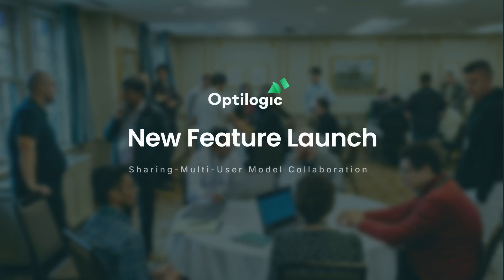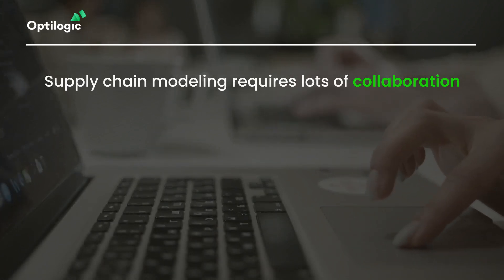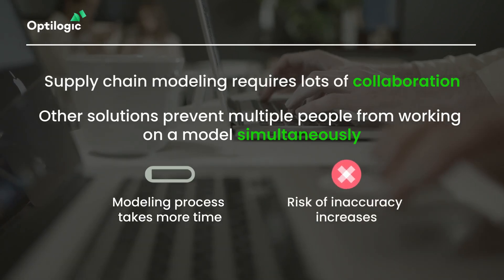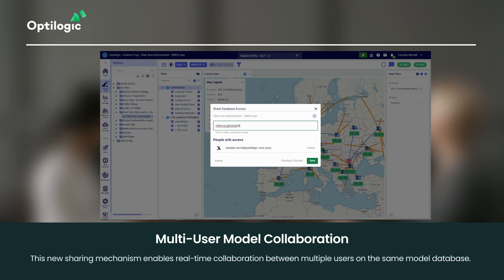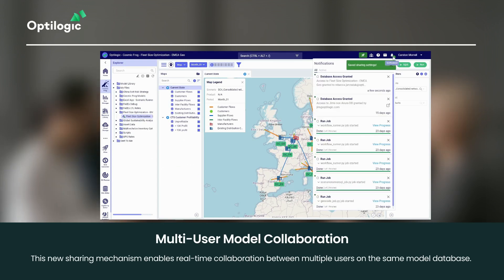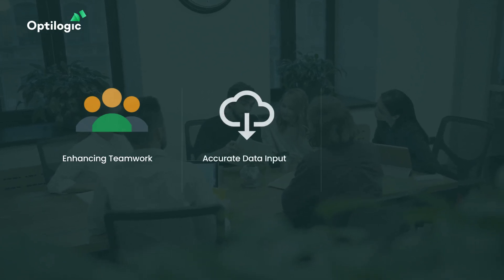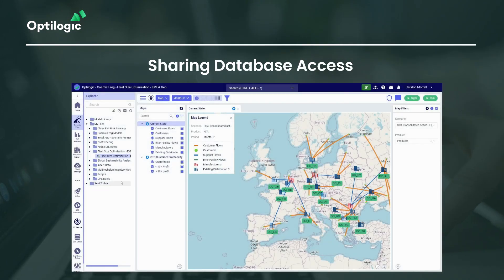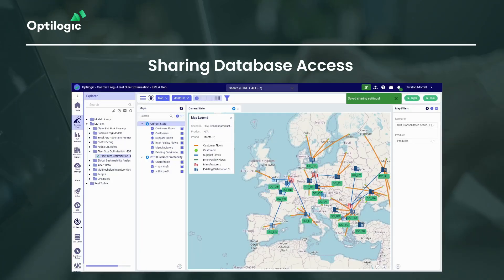Optilogic Feature Launch: Sharing--Multi-User Model Collaboration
Optilogic is pleased to share our new multi-user model collaboration feature in Cosmic Frog!

Supply chain modeling requires lots of collaboration among analysts and other stakeholders. Other solutions prevent multiple people from working on a model simultaneously, lengthening the design process and increasing the chances of inaccuracy due to diverse inputs.

The new multi-user model collaboration feature in Cosmic Frog makes it easy to work with others simultaneously on a supply chain model. This new sharing mechanism ensures a single source of truth, allowing users to work collaboratively without worrying about outdated versions.

To try the new collaboration feature now, log in to Cosmic Frog or create a free account